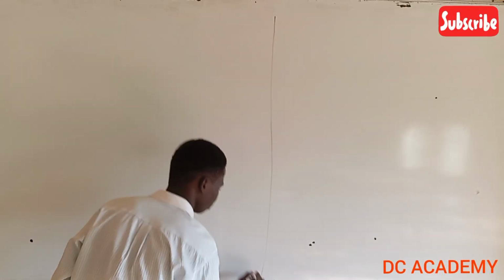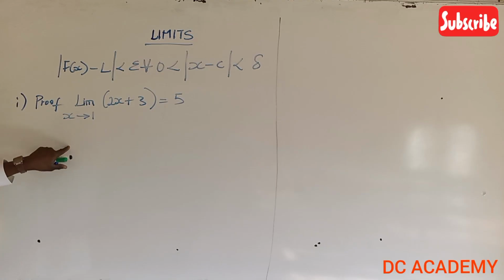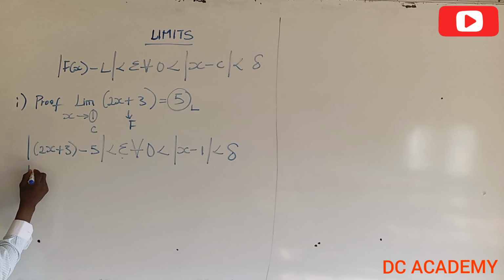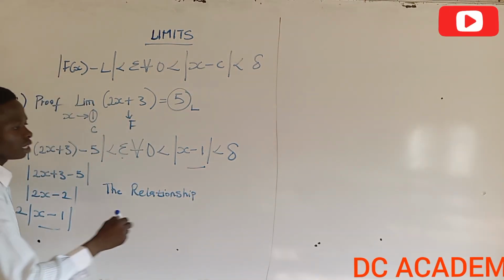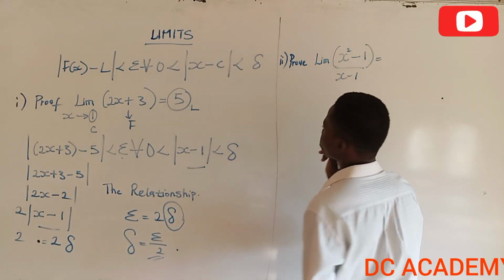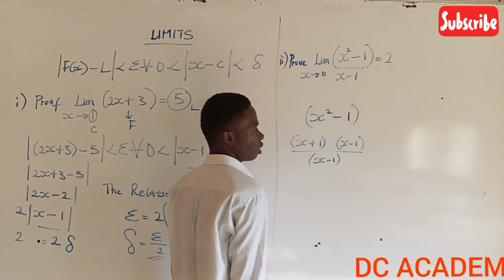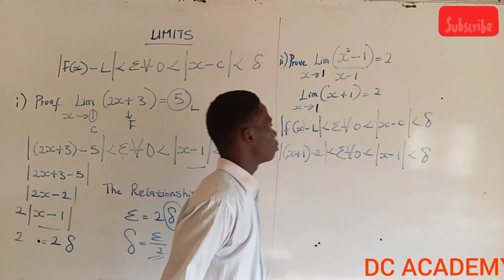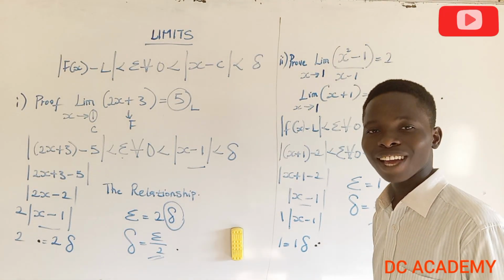LIMIT AND CONTINUITY - HOW TO PROVE LIMIT OF A FUNCTION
solving problems relating to Limit of a function.